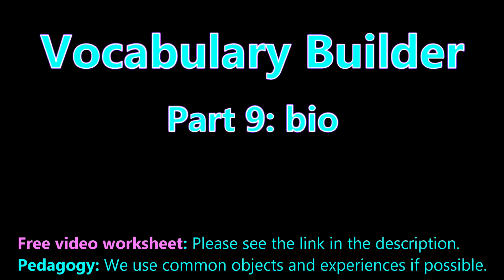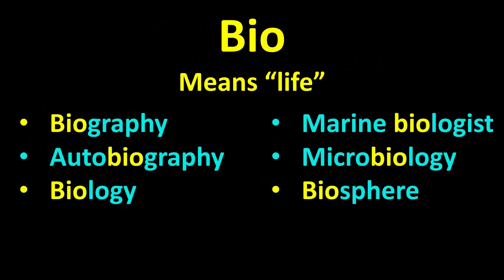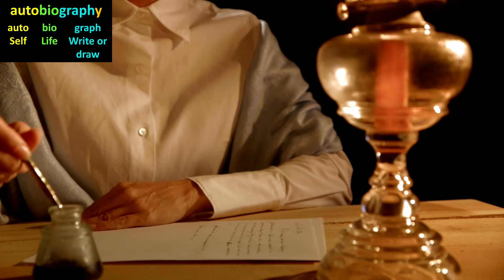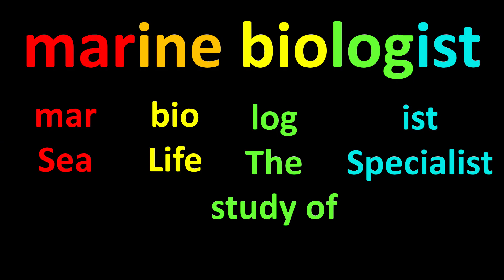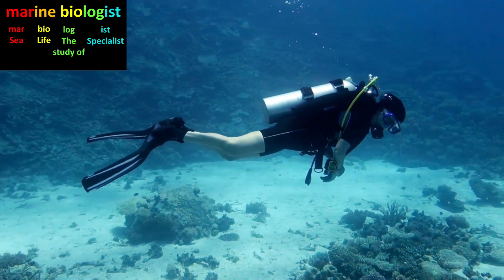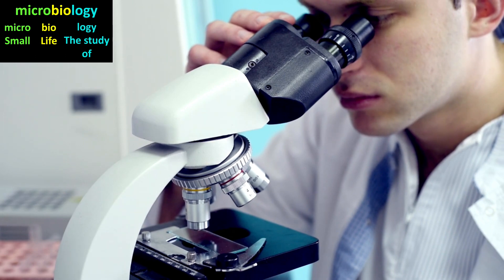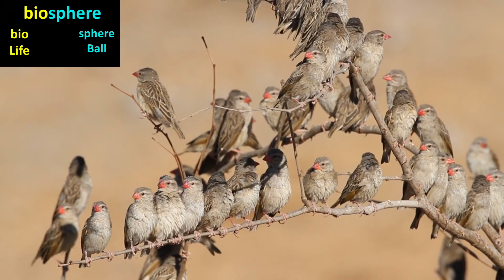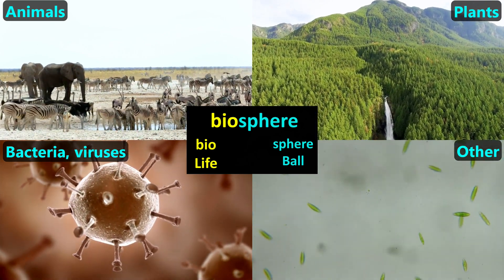Vocabulary Builder for Students by Using Prefixes, Roots and Suffixes. Part 9: bio.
This video is designed to help build general and scientific vocabulary for State and standardized exams by using word-part (prefix, root, suffix) explanation and examples.

This video is part of a series. In this video, we introduce this word parts: bio.

You can download the free student engagement worksheet / quiz that we made for this video at the following

- timestamps -
00:00 - Start
00:34 - Question 1
00:42 - Question 2
01:05 - Question 3
01:29 - Question 4
01:47 - Question 5
02:06 - Question 6
02:37 - Question 7
03:48 - Question 8

Credits:
- Portrait of Benjamin Franklin and his book are in the public domain.

For educators:
- For background on why students may benefit from completing the video worksheets at home the evening before you teach the class, please see this 3-minute video

- This is a playlist that we designed for teachers. It shows 1-minute previews of some of our science videos. We only post educational content for 3rd - 12th grade

Best wishes,
The staff at Test Prep LLC